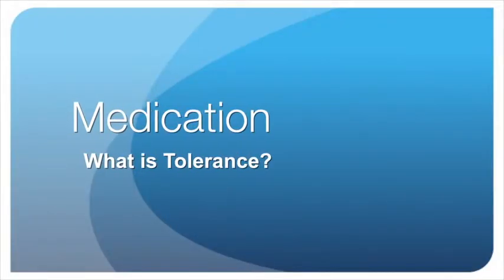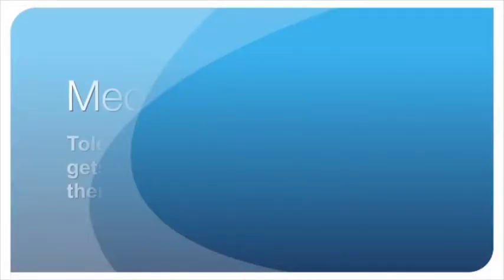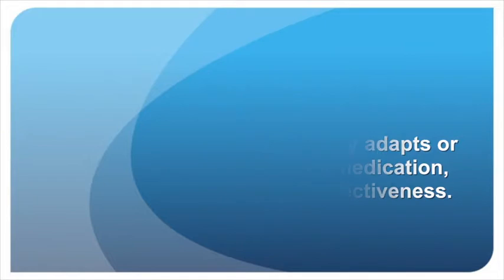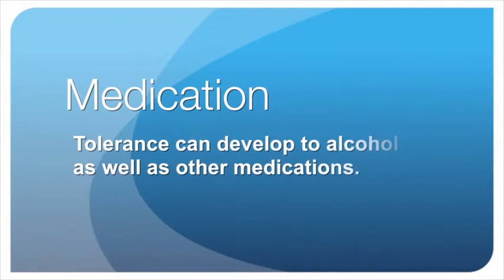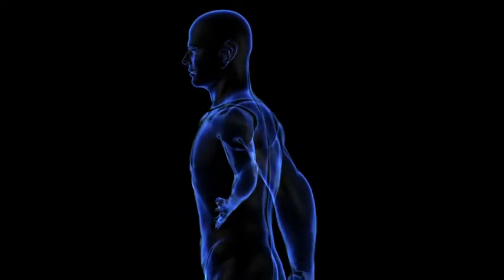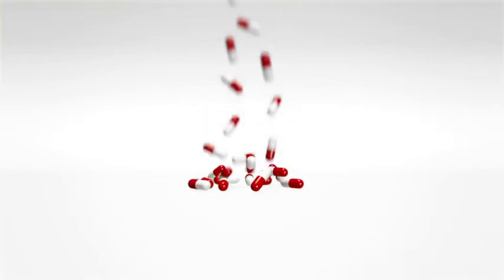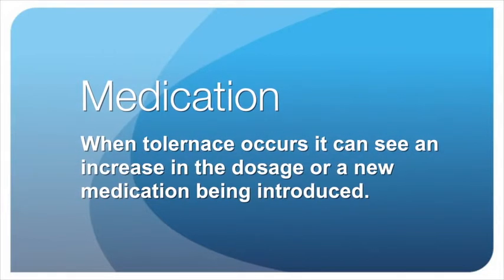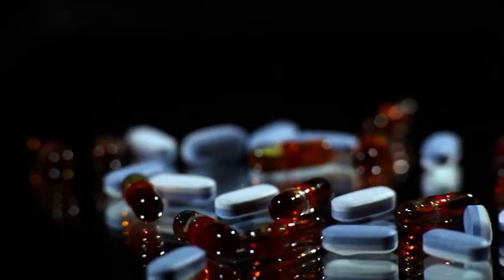DR RICHARD SULLIVAN, Medications Chronic Pain Medication Tolerance Management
Deep Brain Stimulation   The Benefits